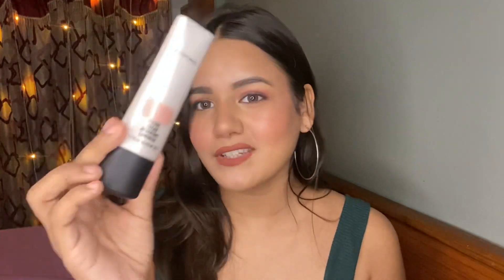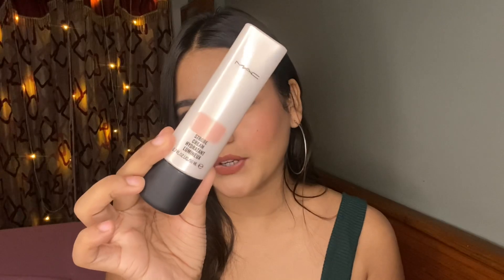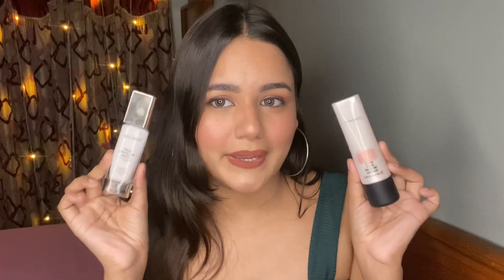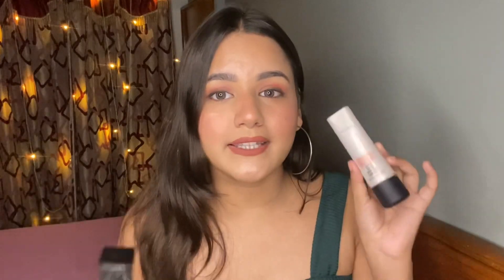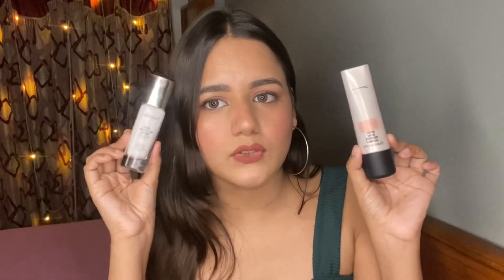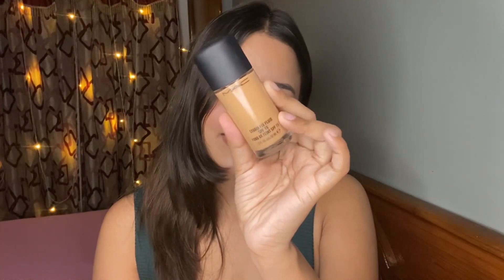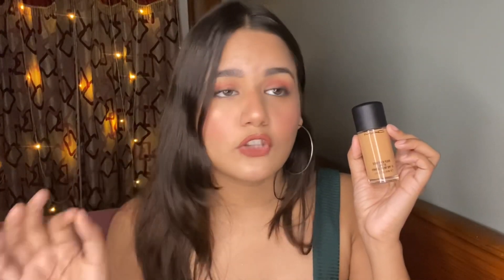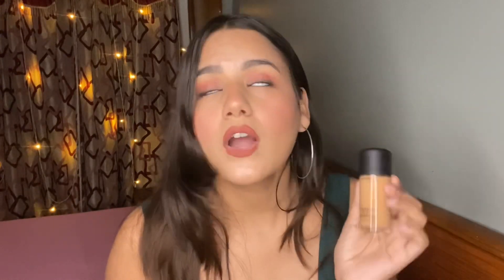MAC Dupes with PROOF || Affordable dupe for mac cosmetics Fix+,lip liner, Foundation, studio fix etc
Hey guys! How are you all? I hope you all are well and happy ! stay safe loads Love❤️

Hey I am Sanskriti  gupta i post beauty and skin care vedios on my channel . Guys it takes a lott of efforts ro create and post vedios and I do it with all my efforts and if my vedios helps you please support me and definitely subscribe to my channel to stay tuned !